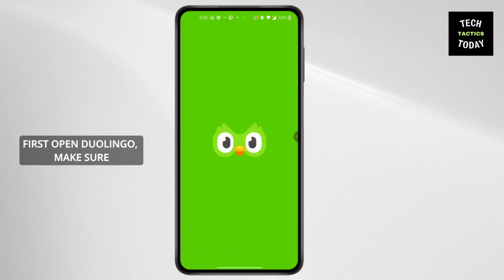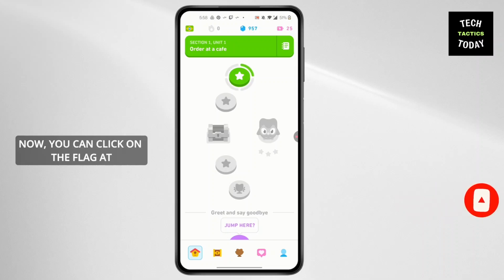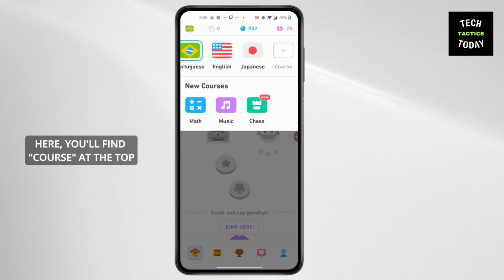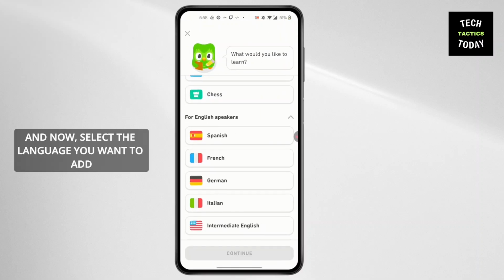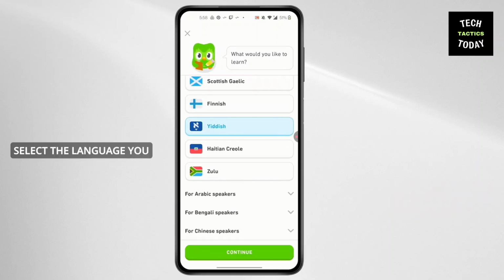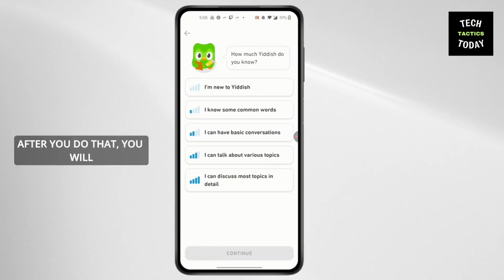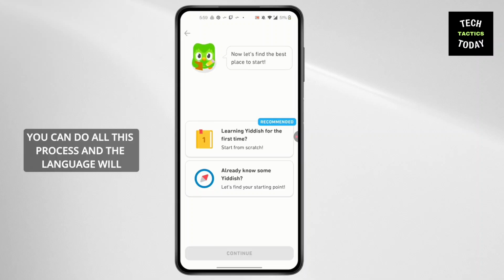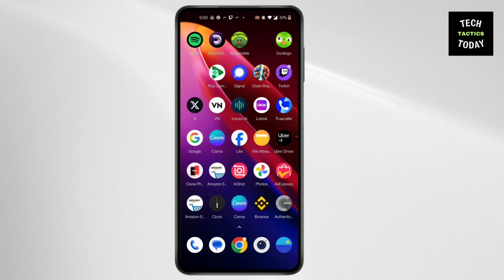How to Add Language Course in Duolingo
Welcome to our step-by-step guide on "How to Add Language Course in Duolingo"! If you’re looking to start learning a new language or want to expand your skills on Duolingo, this video is for you. We’ll show you how to add a new language course in Duolingo, switch between courses, and make the most of your language learning experience. From beginners to advanced users, these tips will help you set up new language courses and maximize your learning efficiency.

In this video, we will show:

How to add a new language course in Duolingo

How to switch between language courses in Duolingo

Tips for learning multiple languages on Duolingo

How to track your progress in a new language course

How to customize Duolingo to learn faster